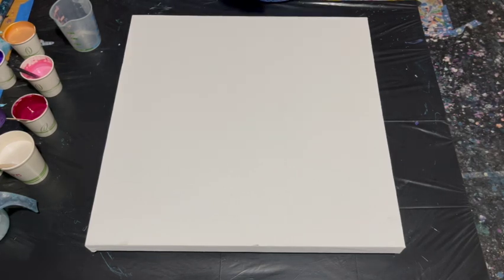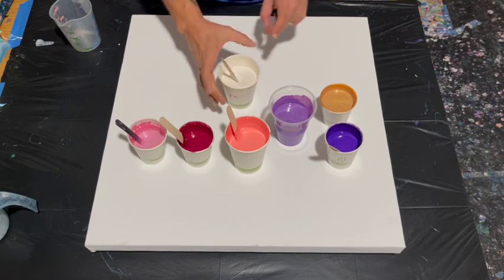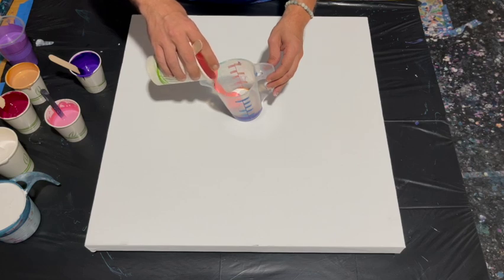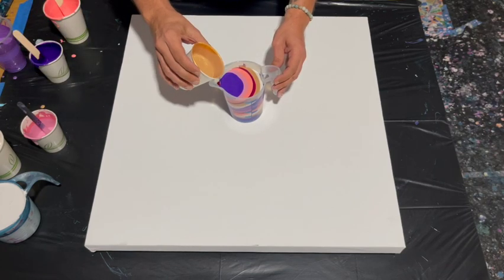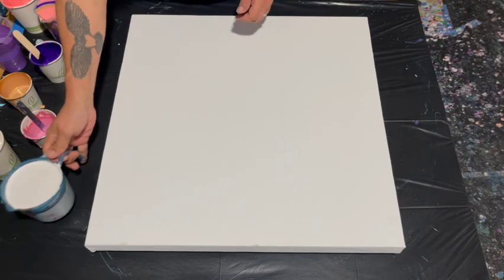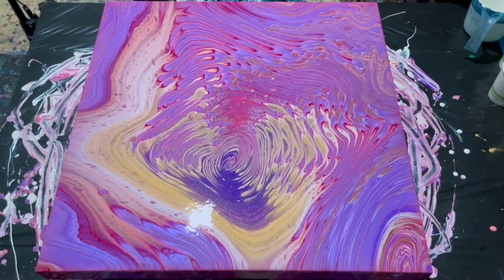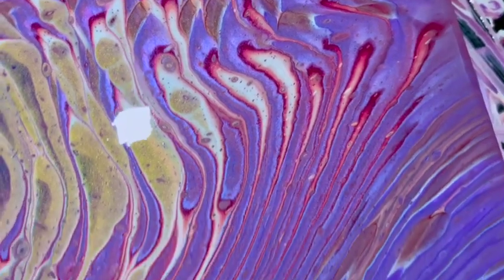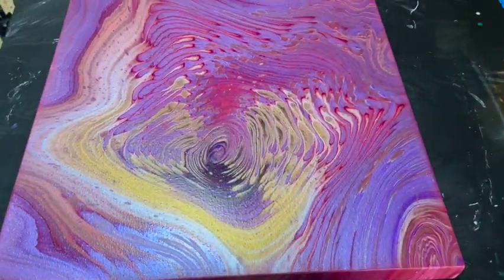Peach Straight Pour! Color of the Month Collab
We do monthly collaborations like this one, behind the scenes experiments, share our beautiful art, new and crazy ideas for techniques, and trouble shoot problems together!

I will be teaching a Palette Knife Skills and the Flick & Spin technique at the Fluid Art Experience conference in Asheville, North Carolina, May 23 - 25, 2024!  Check out the full line-up of courses

I'm also teaching Tree Swipes and Landscape / Seascapes at the Fluid Art Boutique conference in Dublin Ireland! une 25-27, 2024!